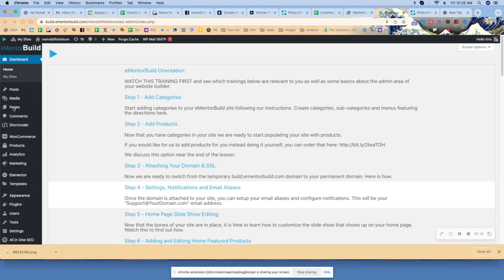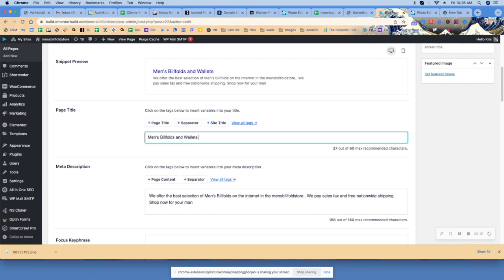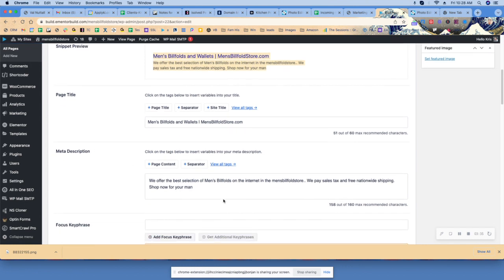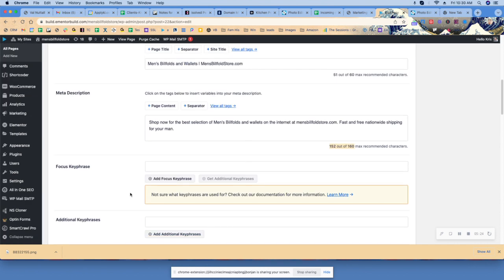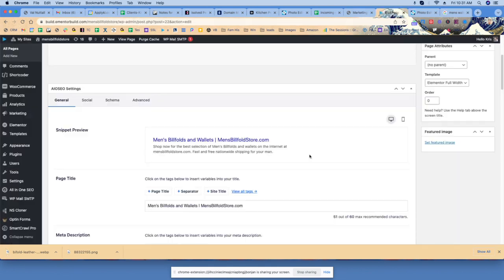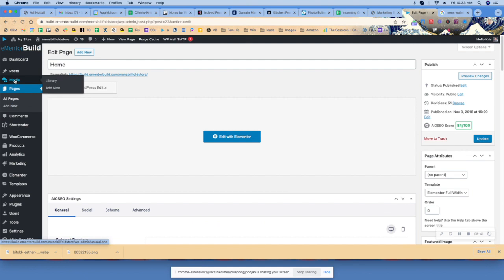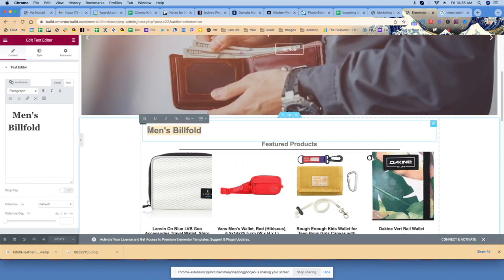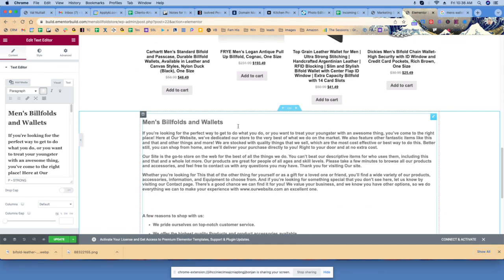SEO for you Home Page